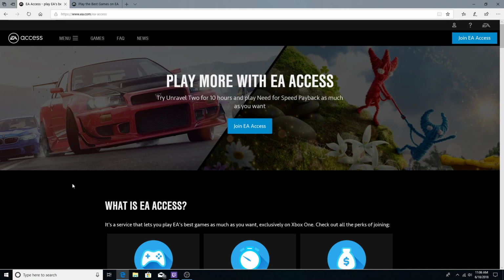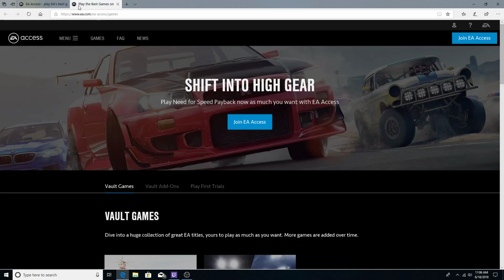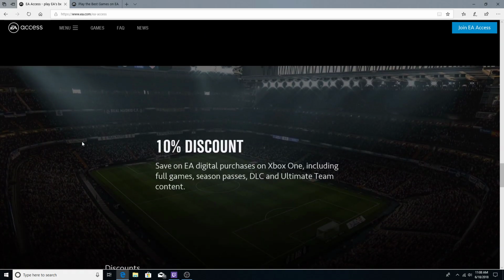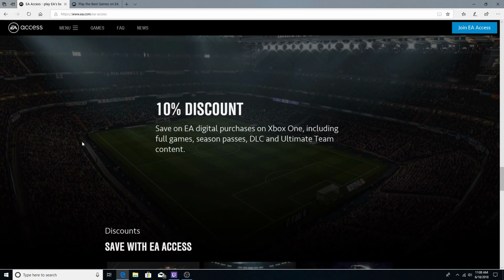EA Access Review in 2018 - Is it Worth it your Money? Is it Better now?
I review the EA Access service as of Summer 2018. Has it improved? How does it compare to Xbox Game Pass? Is it worth your time and money? Are games like Titanfall 2 and Battlefield 1 enough? Watch on!

Get boning!